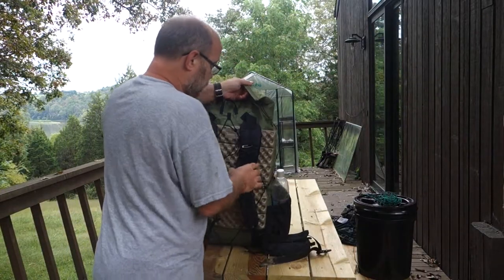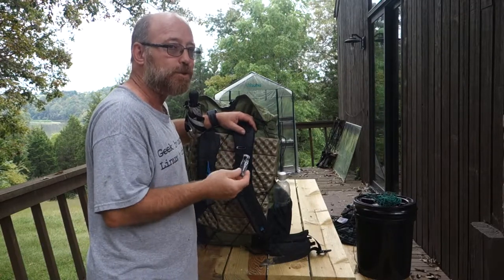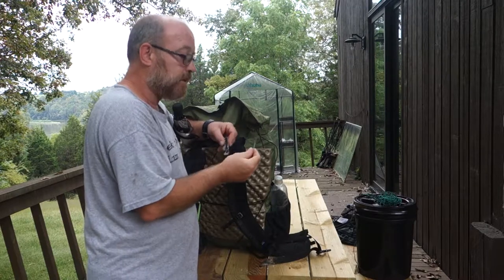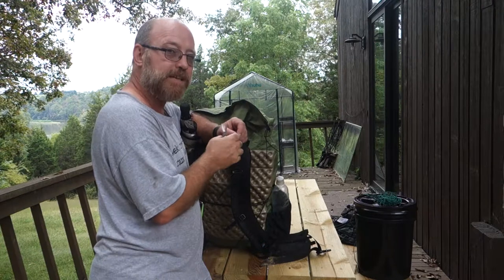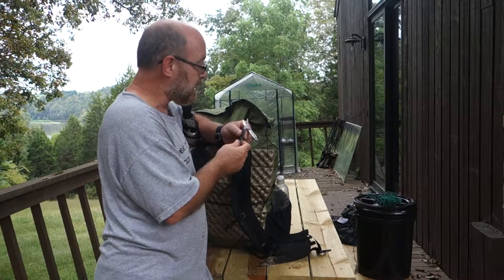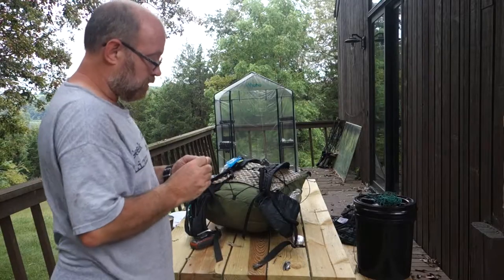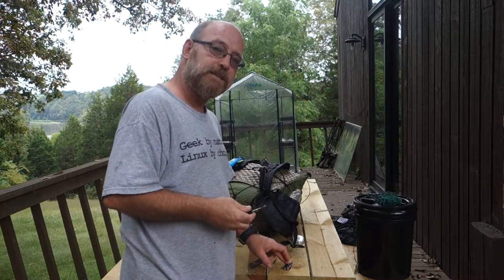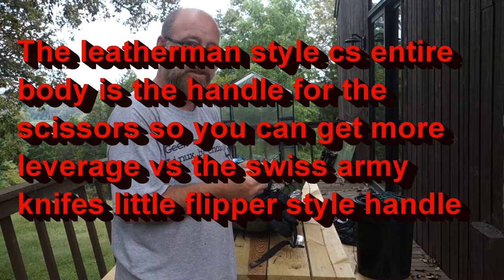AOE: Gear Review: Leatherman Style CS vs Swiss Army Knife Classic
The leatherman style cs vs the swiss army knife classic
leatherman style cs
Victorinox Swiss Army Classic